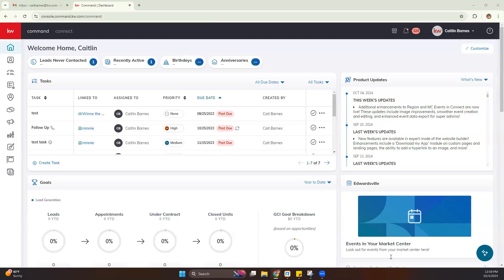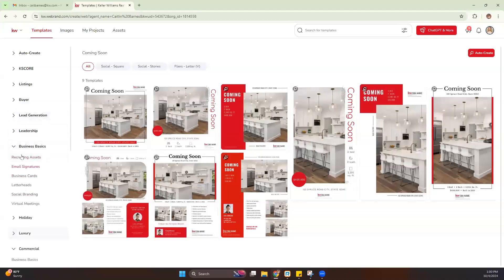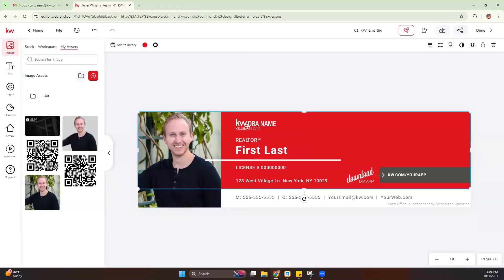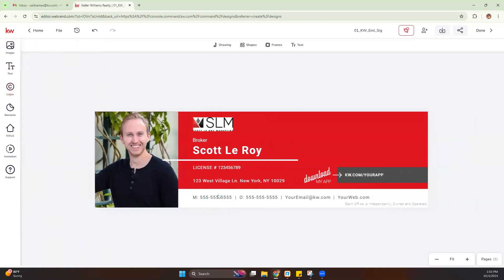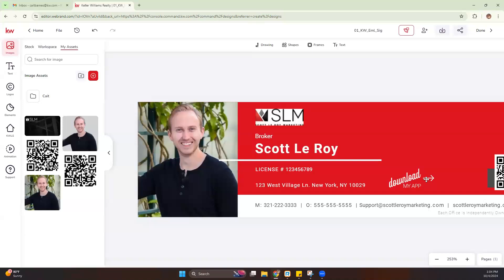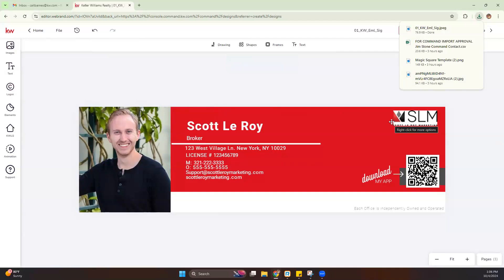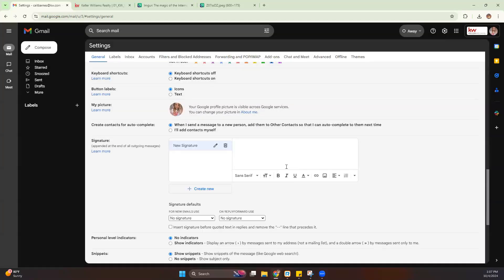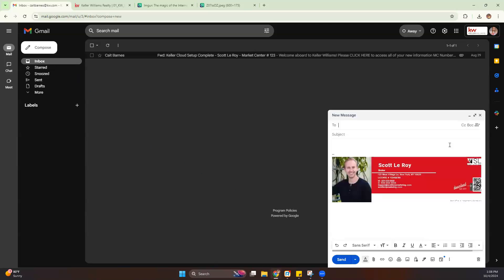Tech Tip: How to Create an Email Signature in Command and Add it to your KW Email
In this video we will go over creating an email signature in Command and how to add that to your KW Email settings through Gmail!